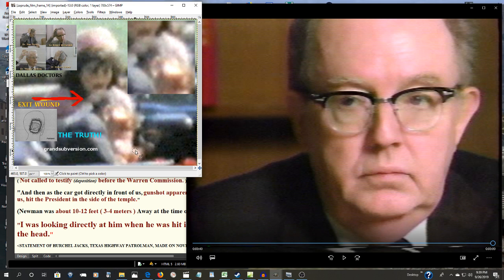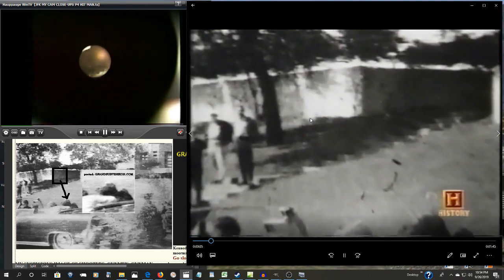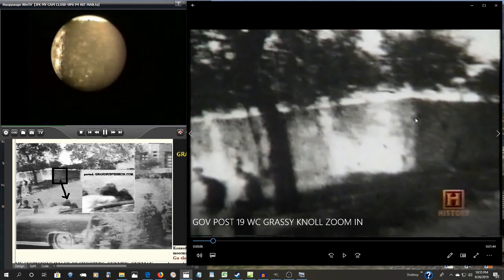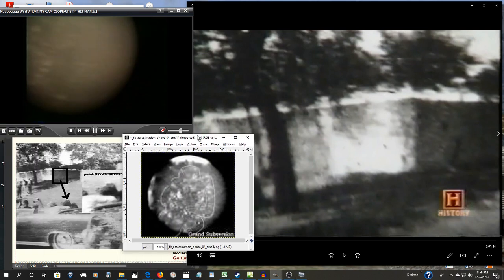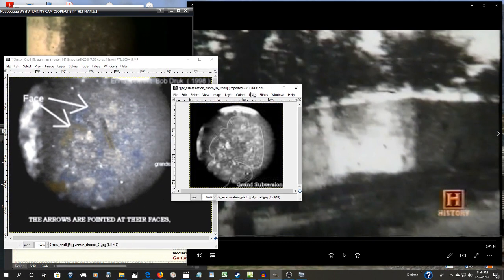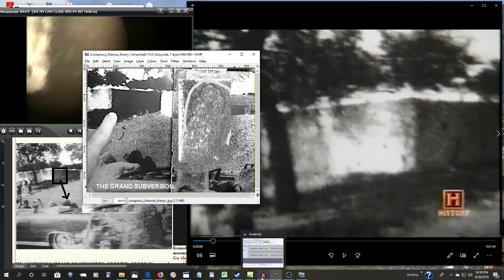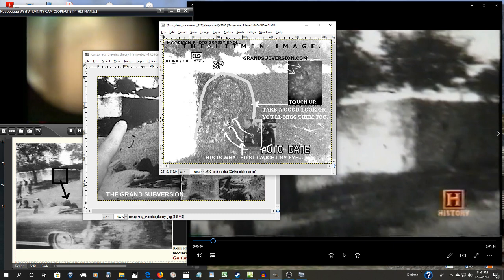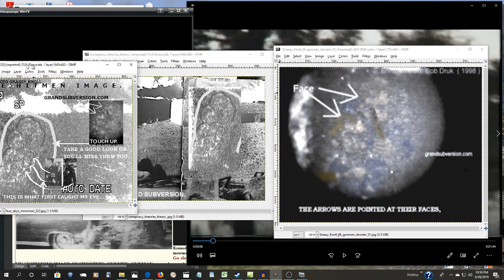CONSPIRACY PROOF WHO KILLED JFK KENNEDY TRUTH PHOTOGRAPHIC EVIDENCE OF SECOND GUNMAN GRASSY KNOLL.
THE SECOND GUNMAN SHOOTERS ON THE GRASSY KNOLL SEE WITH YOUR OWN EYES WHO KILLED JFK KENNEDY,  READ CAREFULLY  GORDON ARNOLD, GRASSY KNOLL EYE WITNESS. ARNOLD SAID HE GAVE HIS FILM TO TWO MEN WITH GUNS THAT CAME FROM THAT AREA WEARING POLICE UNIFORMS WITH DIRTY HANDS AND NO CAPS.